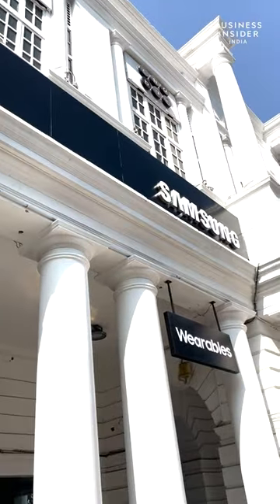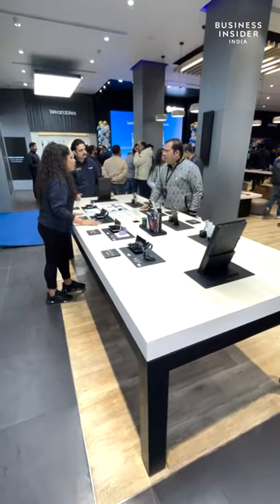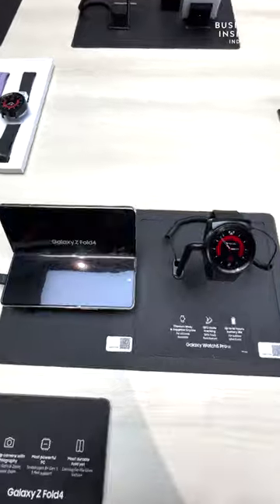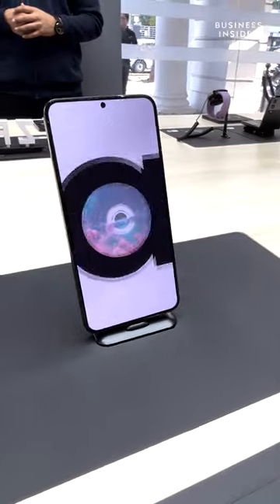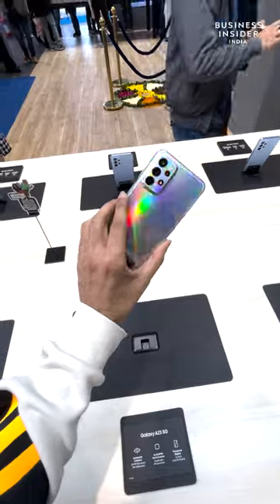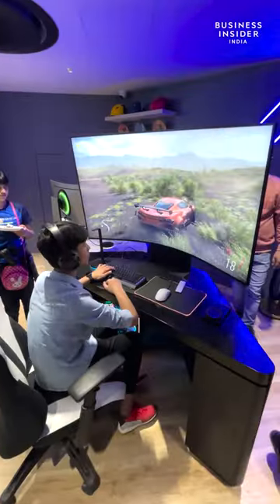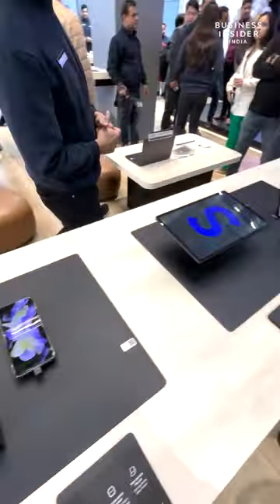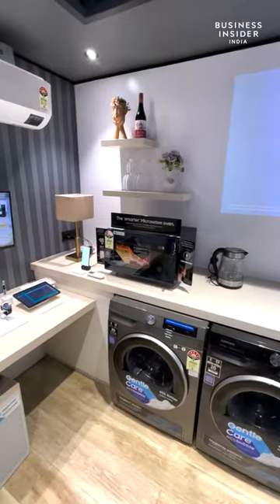Biggest Samsung Store In North India | Insider Visits | Business Insider India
Samsung India has inaugurated the biggest experience store in North India at Connaught Place N-Block! Providing a top-tier experience for checking out their latest gadgets, this is a play house for tech enthusiasts and consumers.
Dhruv Mohan gives you a tour, under a minute!